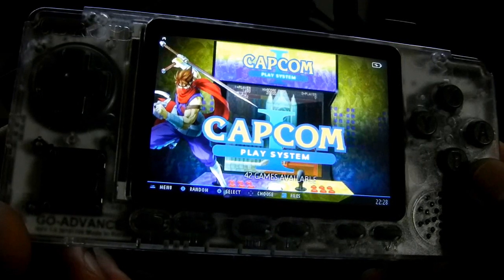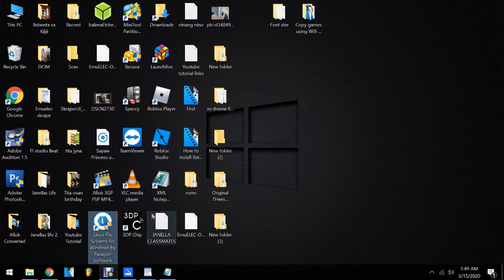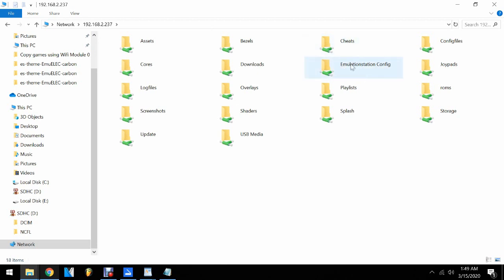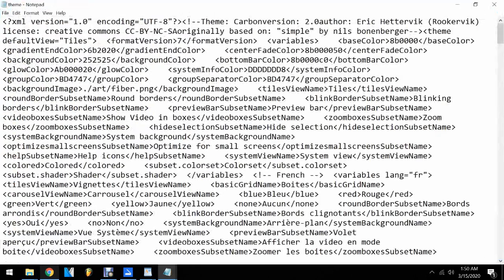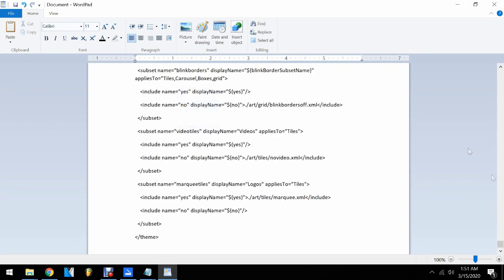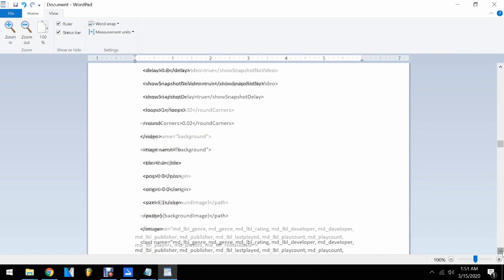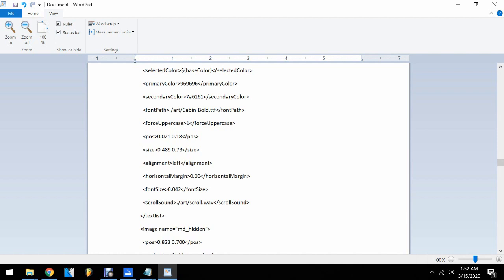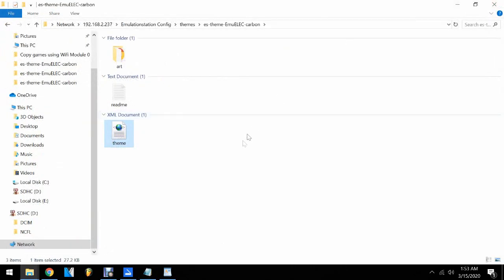HOW TO EDIT THE FONT SIZE OF GAMELIST ON YOUR ODROID GO ADVANCE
I just want to share

HOW TO TRANSFER GAMES USING WIFI TO YOUR ODROID GO ADVANCE WITHOUT USING ANY PC APPS

How to exit game and go back to home screen in Odroid go advance (Batocera OS)

How to format Odroid go advance SD card with installed BATOCERA OS or any OS using Windows